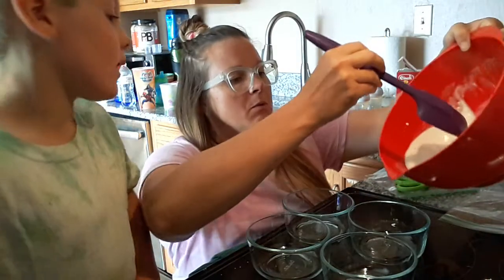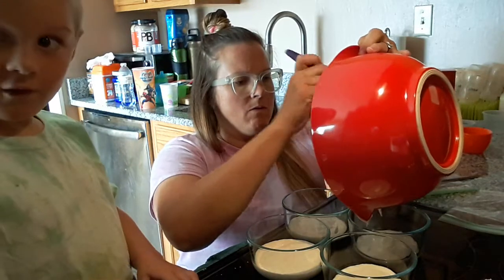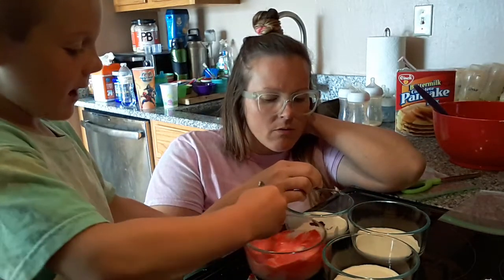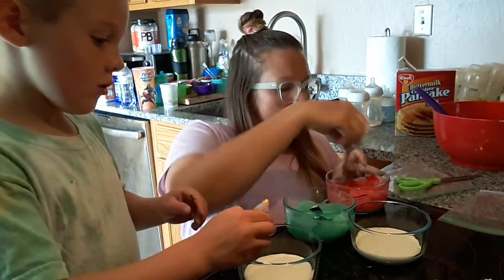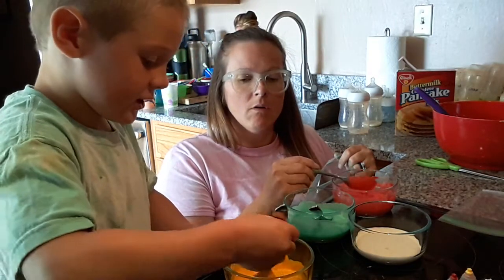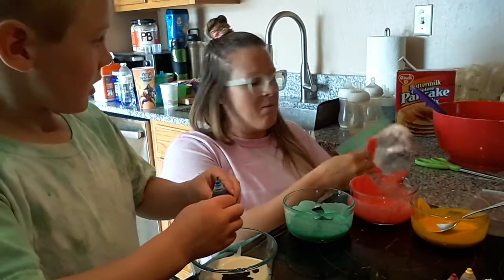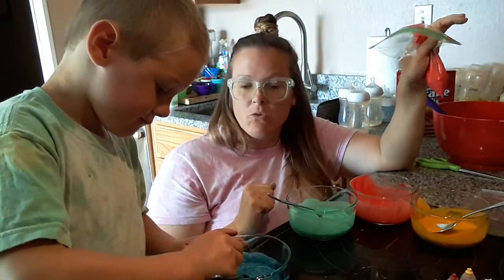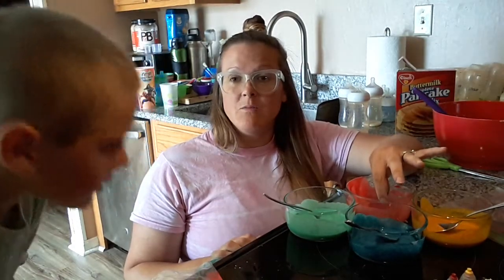Tie Dye Pancakes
Directions and set up to make pancakes!